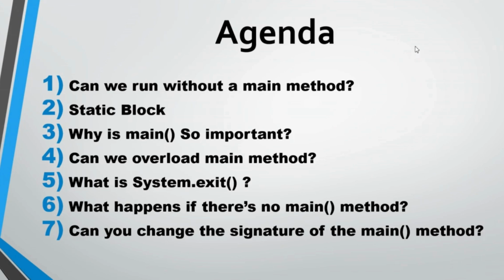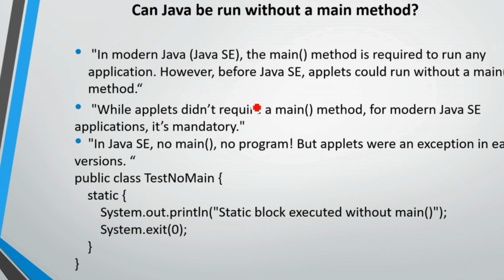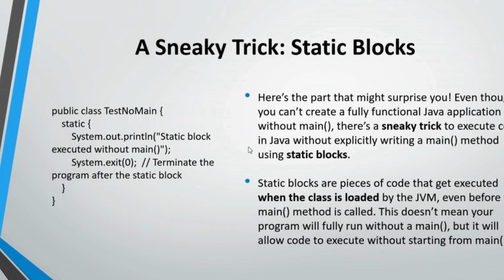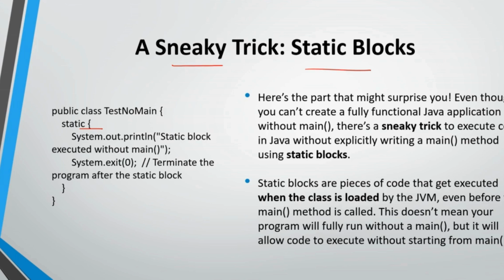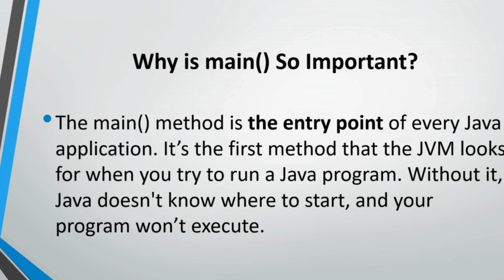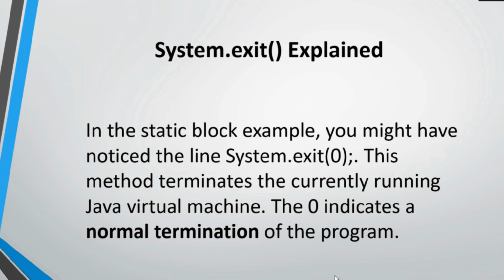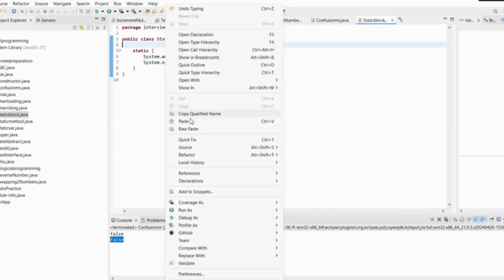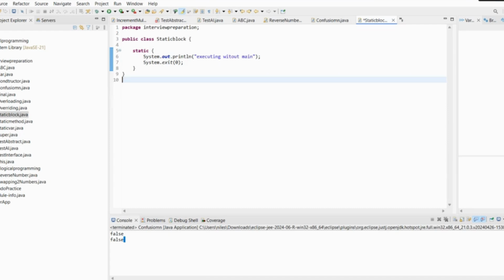Most Frequently Asked Interview Questions For Freshers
what is string args in main method in java
what is the use of main method in java
what is the task of main method in java program
what is inflation discuss the main methods of controlling inflation
what is the main objectives of ndt method
infosys interview for experienced
infosys interview for specialist programmer
interface microsystems gurgaon
interface class in java
what is interface in java in tamil
what is interface in java in telugu
what is interface in computer
what is interface in c# interview questions
what is interface in java in hindi
what is interface and abstract class in java
what is interface in typescript
what is interface in tamil
what is interface in java with example
what is interface in java malayalam
what is interface in golang
what is interface in c# in tamil
what is interface in java
what is interface in java interview questions
what is interface in java by durga
what is interface in javascriptgarbage collection in java
garbage collection in c#
garbage collection in compiler design
garbage collector in java
garbage collection
garbage collection in data structure
garbage collector
garbage collection in javascript
garbage collector in c#
garbage collection in java in hindi
garbage collection in java tamil
garbage collection in java in telugu
garbage collector fancy dress
garbage collection in java by durga
what is callable interface in java
what is serializable interface in java
accenture innovation challenge
accenture interview experiencen
wipro internship 2024
wipro international voice process interview questions
wipro internship for freshers
software engineer interview questions and answers for freshers
software engineer interview telugu
software engineer interview introduce yourself
software engineer interview in english
software engineer interview malayalam
software engineer interview video
software engineer interview fresher
software engineer interview in hindi
software engineer interview rounds
freshers interview for job
freshers interview for job in english
freshers interview
freshers interview for job in software engineering
freshers interview tips
freshers interview for job tamil
freshers interview for job self introduction
freshers interview for job in telugu
freshers interview for accounting
freshers interview for internship
freshers interview for job in hindi
freshers interview for job malayalam
tcs interview
tcs interview date 2024
cognizant interview
cognizant interview process for experienced